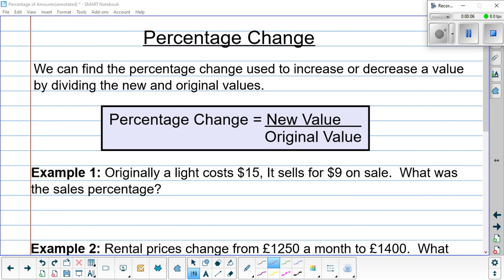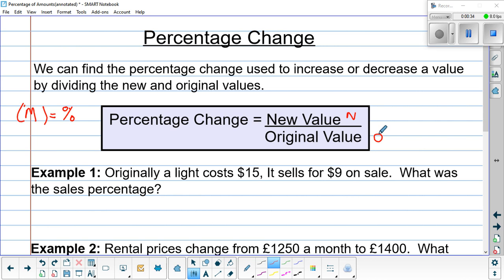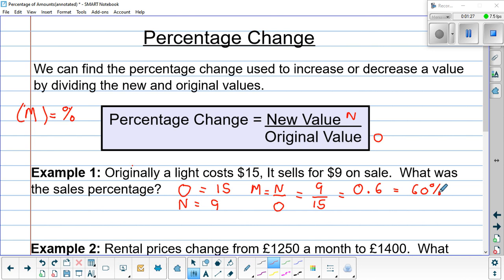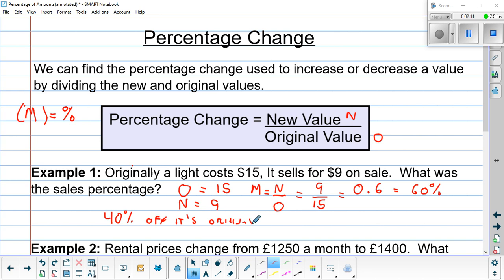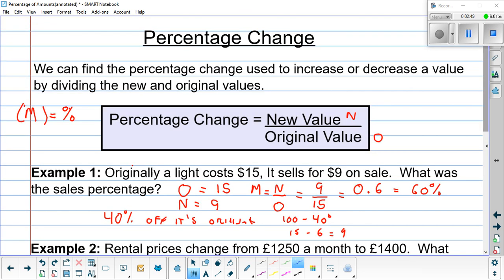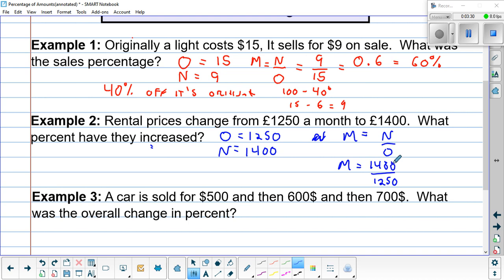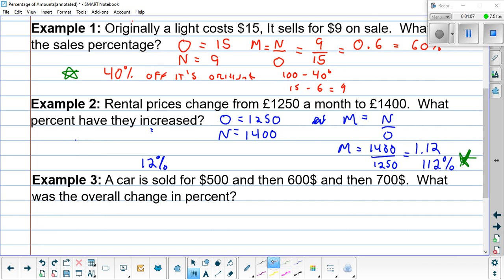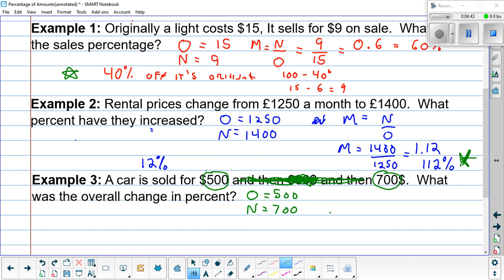170 - Percentages Of Amounts - Percentage Change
Learn how to find the change in percentages when given an original and new value.  We calculate the multiplier and do the reverse of increase/decrease.